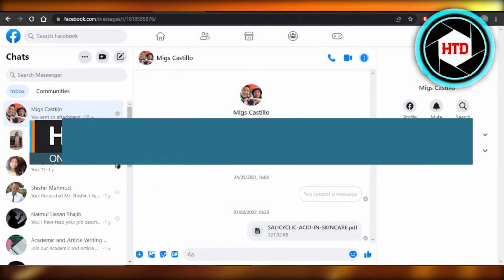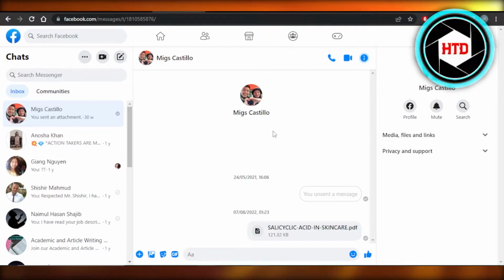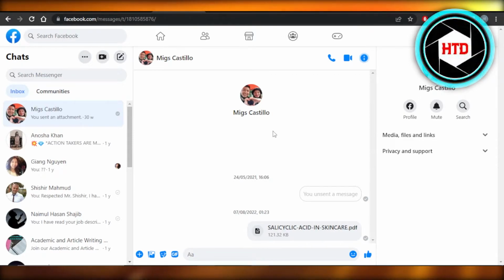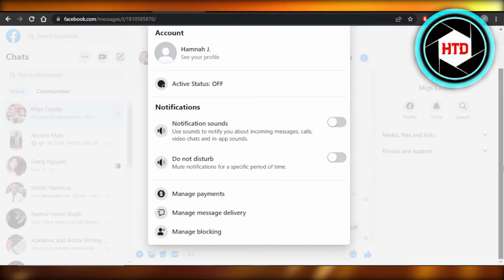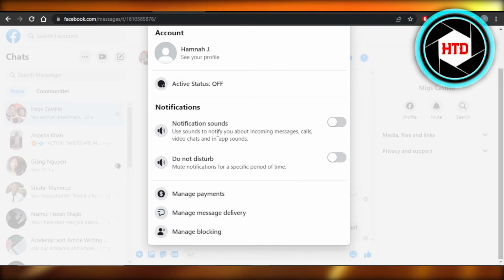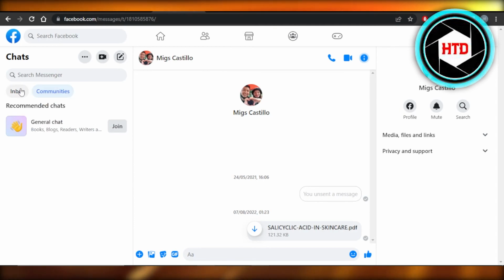How To Remove Suggested On Messenger (2025)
Learn How To Remove Suggested On Messenger. It is really easy to do and learn to do it in just a few minutes by following this super helpful tutorial to get a better understanding of everything.